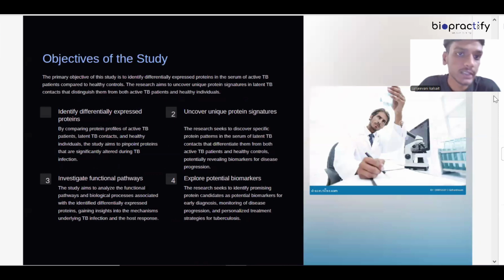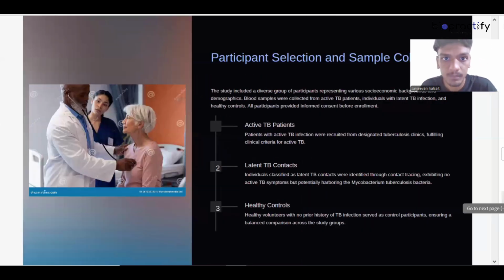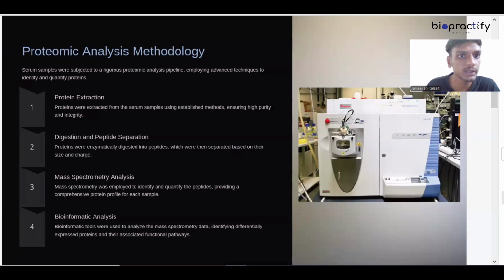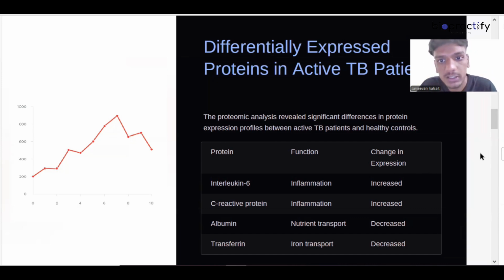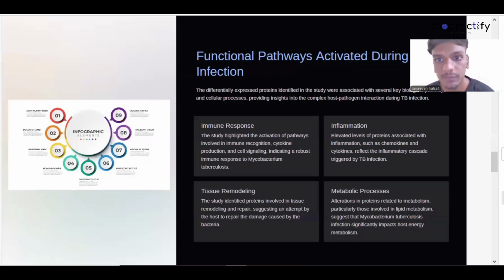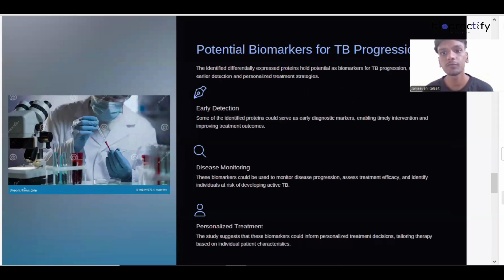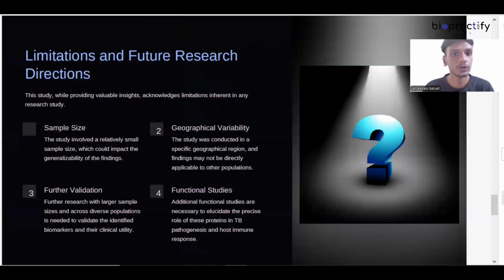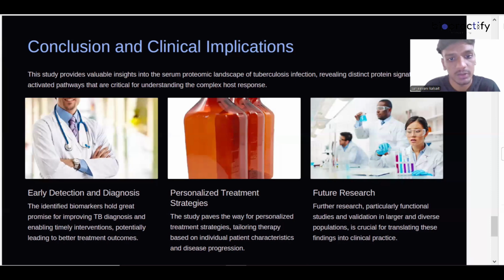Skill Development Program in Bioinformatics & Data Analytics | ARBAZ KHAN